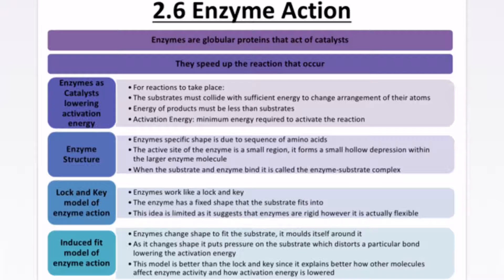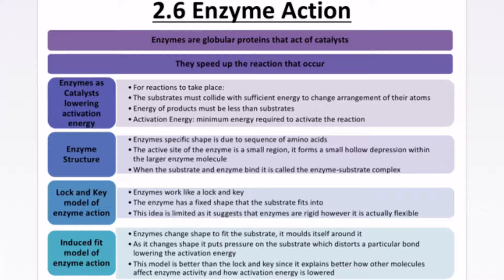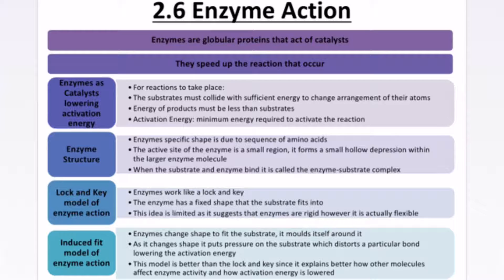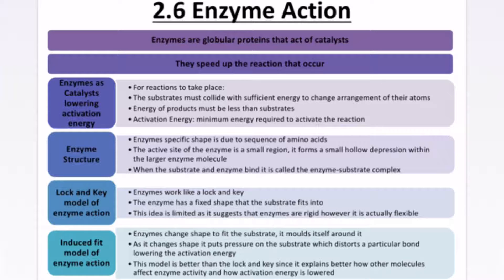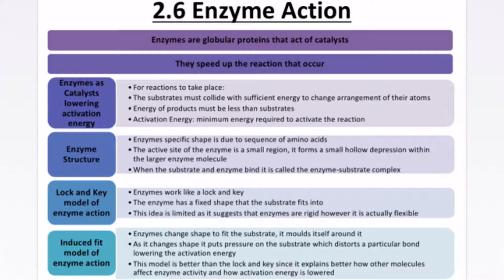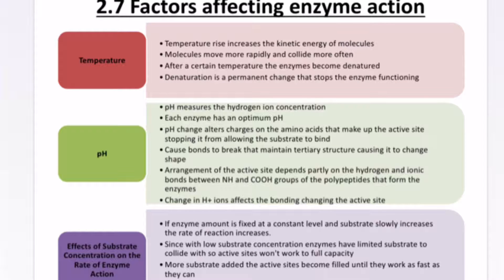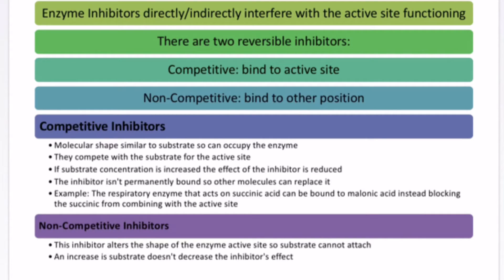AQA AS/A LEVEL BIOLOGY - ENZYMES, INHIBITORS, DIGESTIVE ENZYMES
enzyme works best at a particular pH (optimum), normally 7.
o Protease enzymes in the stomach work at pH 1-2.
o pH affects the charge of the amino acids at the active site.
o This affects the ionic bonds.
o The substrate can no longer bind.
o Change in pH can denature enzymes.
o Enzymes are globular proteins.
o Their function is determined by their complex structure.
o The reaction takes place in the active site.
o Only a few amino acids are involved – catalytic amino acids.
o The tertiary structure brings them together.
o The substrate binds here, the rest of the protein acts as support.
o Enzymes are specific, they only bind with one substrate and control one reaction.
o The substrate and the active site are complementary.
o Enzymes combine with their substrates to from temporary enzyme-substrate complexes.
o They are released as products due to their change in shape.
o Enzymes are not altered or used up by reactions, so can be re-used.
o Many enzymes need other chemicals to function – coenzymes
o Enzyme function can be slowed or stopped by inhibitors
Muscular bag, approx holds 1.2 litres can increase to 5 litres when distended.
• Protein digestion starts here.
• Converts food into semi solid chyme by peristaltic churning .
• Gastric mucosa embedded with gastric pits that produce gastric juice.
• Gastric juice contains:
o water
AQA, ocr, edexcel, WJEC, CCEA
o hydrochloric acid – creates pH 2 which kills bacteria – this denatures amylase.
o pepsin – digests proteins, so digests the amylase.
▪ Chyme is gradually released over 3-4 hours.
▪ Pyloric sphincter controls exit in small squirt
Inhibitors can slow down or stop the catalytic activity of enzymes.
o Inhibition is a natural process, a mechanism to switch enzymes on or off when needed.
o Inhibition tends to be reversible as the enzyme returns to normal when the inhibitor is removed.
o Reversible inhibitors can be competitive or non-competitive